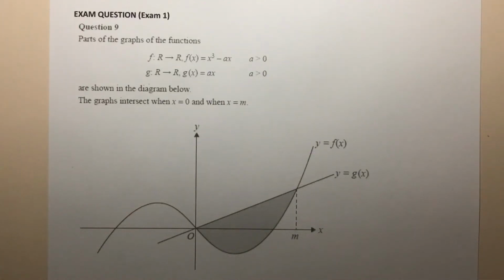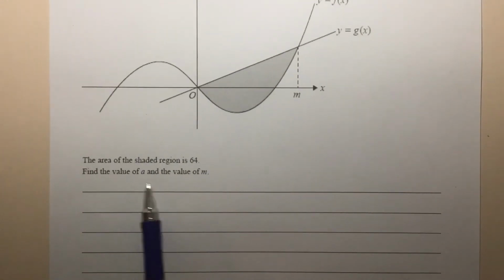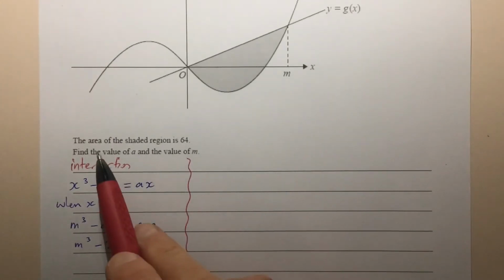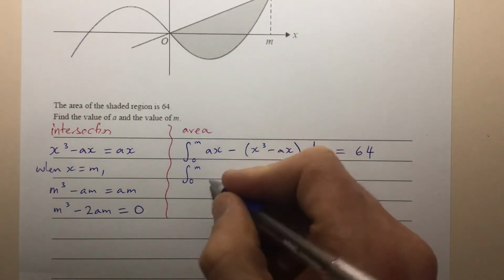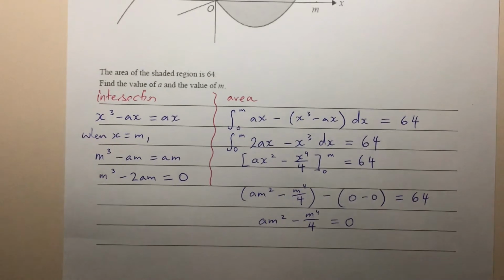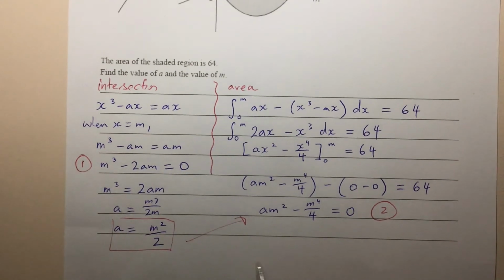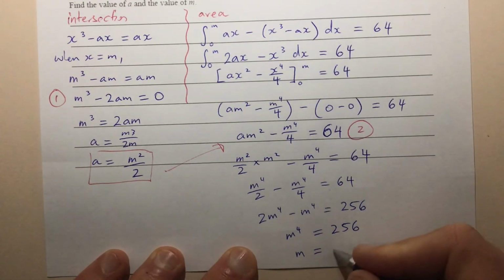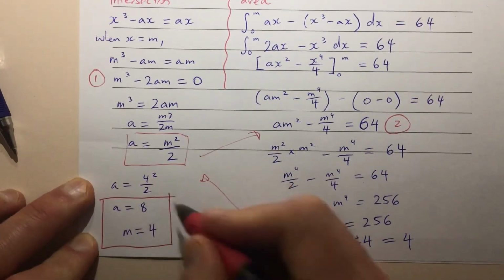Area between curves (11I part 4)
Exam question 9 from RSC Methods notes